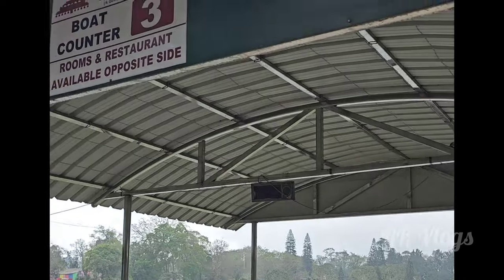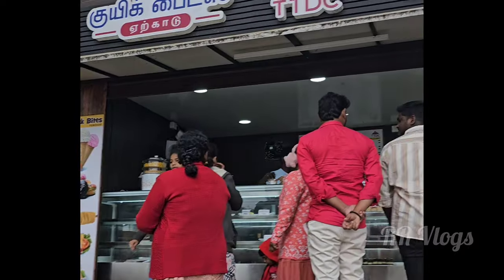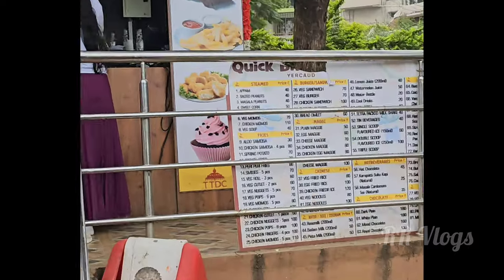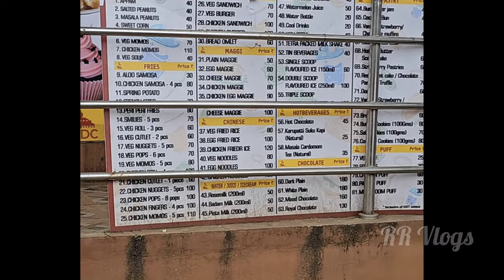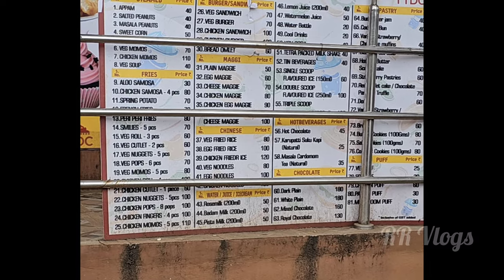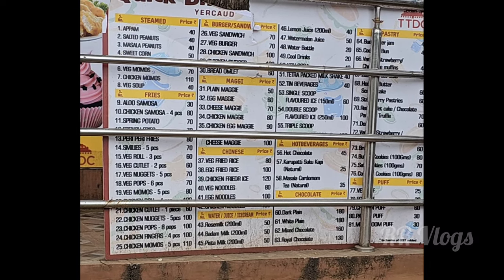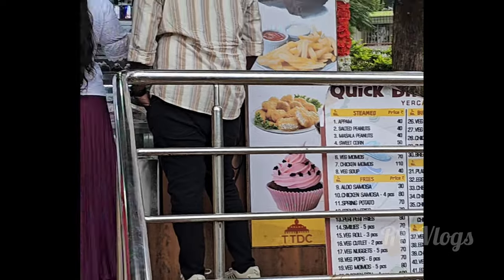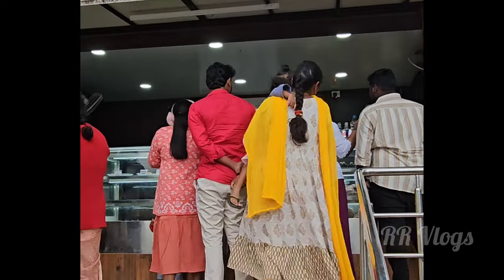Yercaud Vlogs EP-01 | Boat house | Vacation time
Yercaud Boat house

Peaceful lake surrounded by lush green mountains featuring paddle boat rentals & an annual festival.